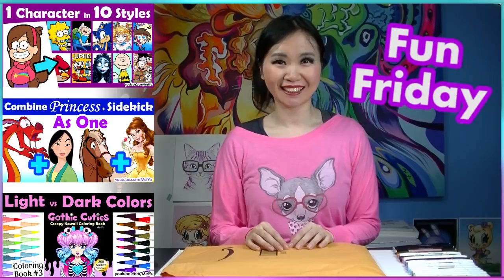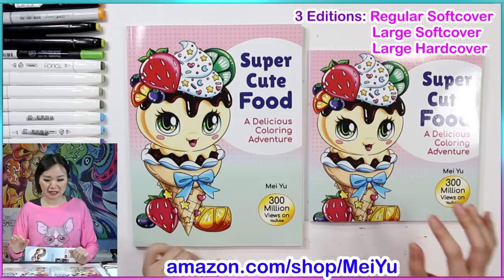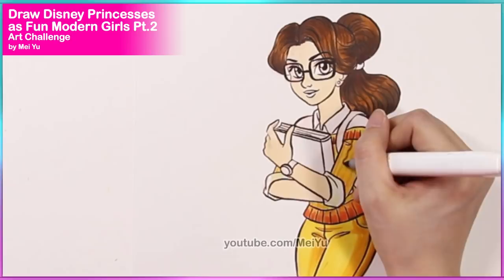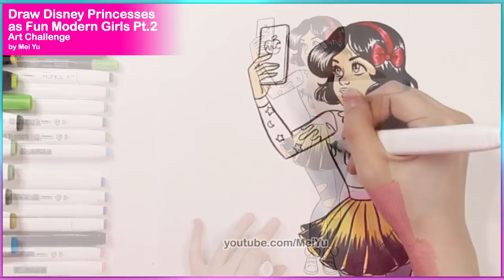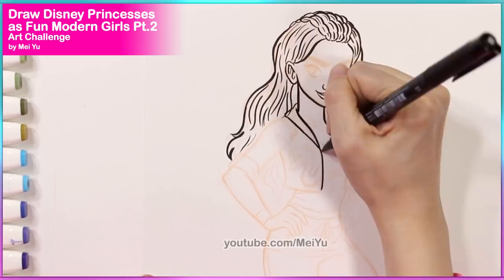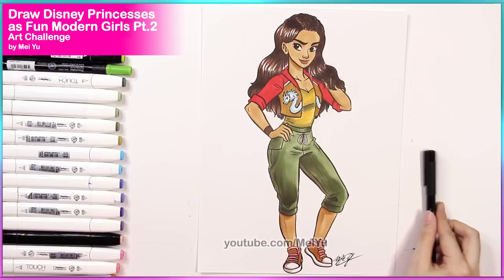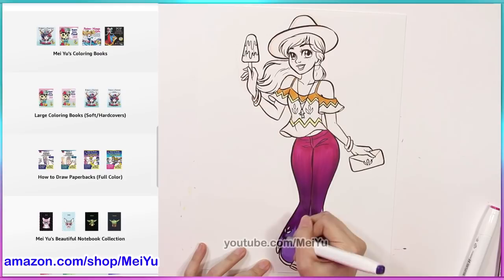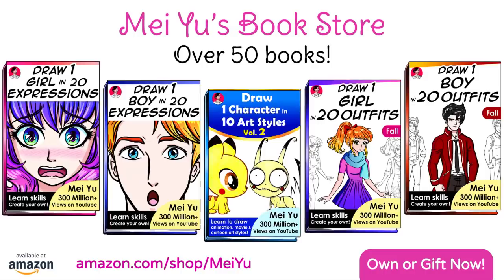Art Challenges - Draw Disney Princess as Modern Girls Part 2 | Mei Yu + Fan Coloring Showcase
Art Challenges - Draw Disney Princess as Modern Girls Part 2 | Mei Yu: Belle, Snow White, Raya, Anna: In today's Fun Friday art challenge video, I reimagine, draw, and color Disney Princesses as modern girls! Watch me draw Belle (Beauty and the Beast), Snow White, Raya (Raya and the Last Dragon), and Anna (Frozen, Frozen 2) as modern girls.

50+ Books: Own or Gift Mei Yu's Coloring Books, Comic Collections, & How to Draw eBooks + the art supplies she uses!